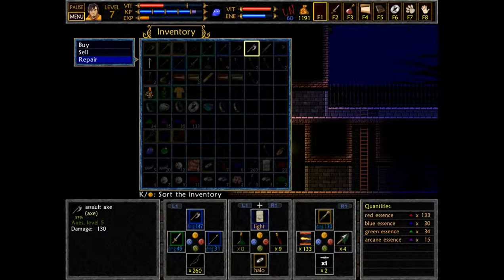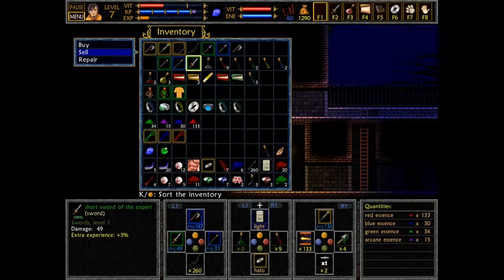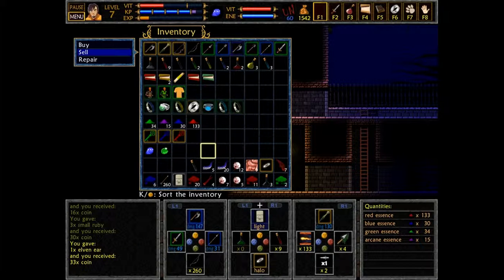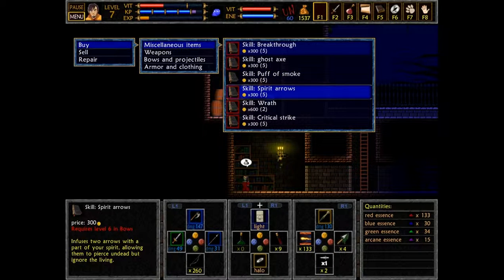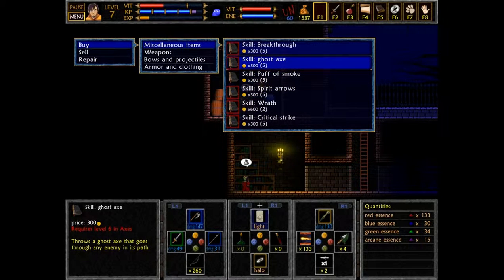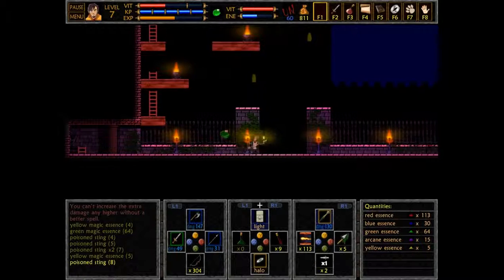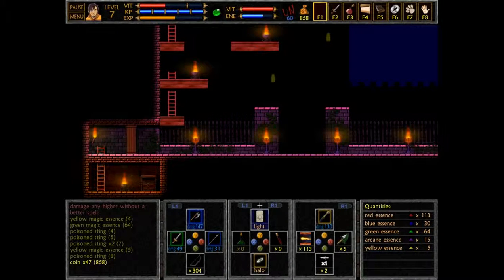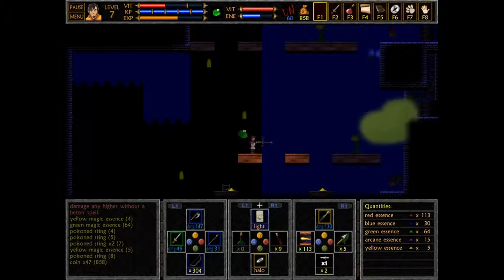Let's Play UnEpic (Scarlet/Ragnatz)-Episode 18: Knocking Down Hives